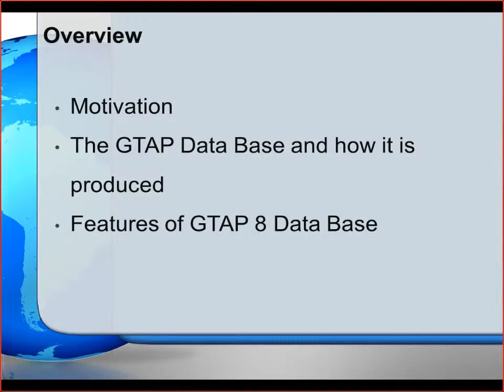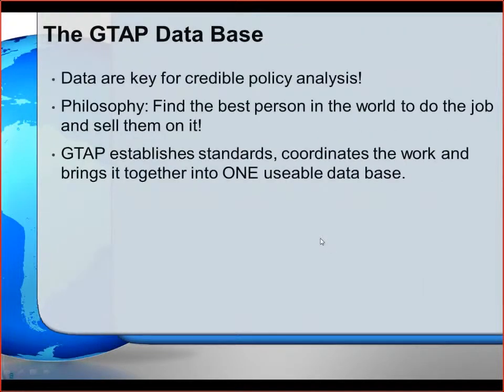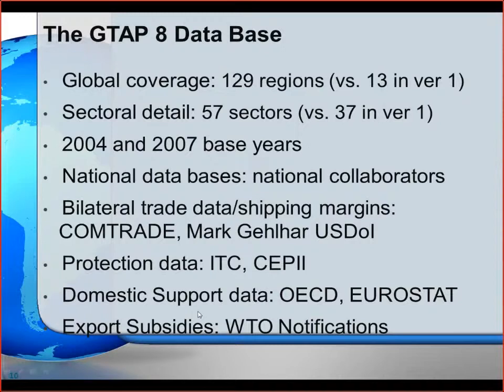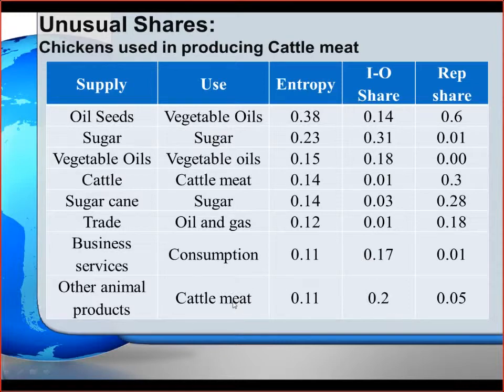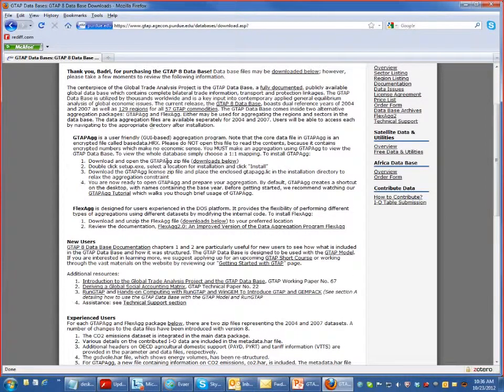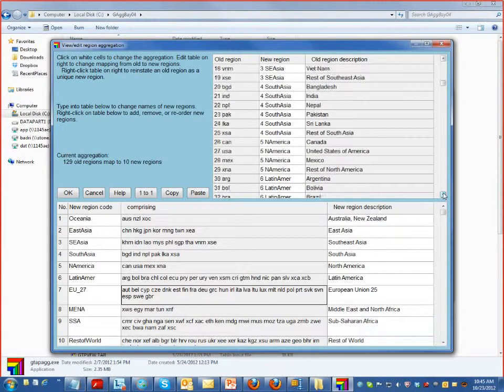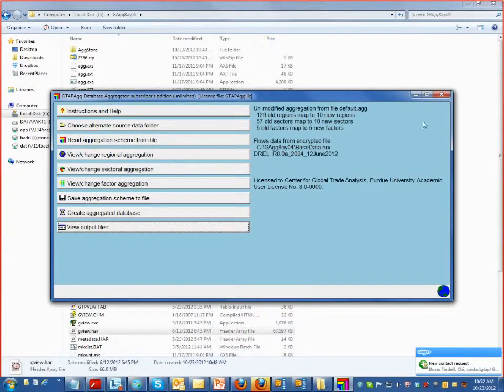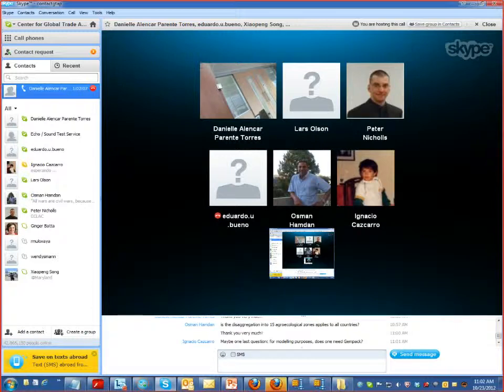GTAP 8 Data Base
GTAP Live Forum (October 23, 2012)

Moderated by Dr. Badri Narayanan